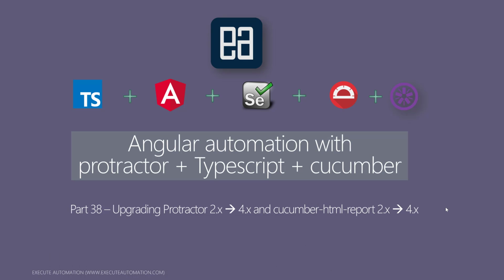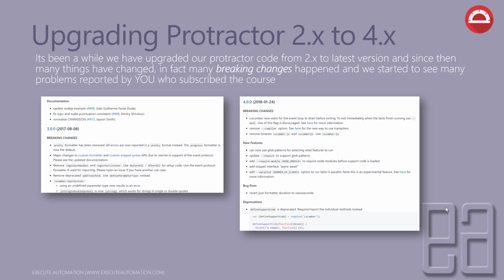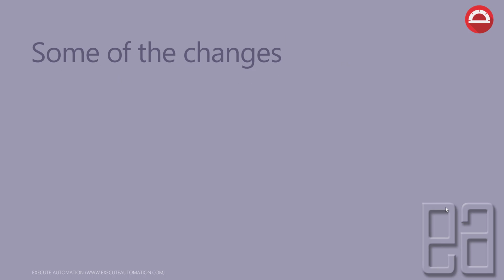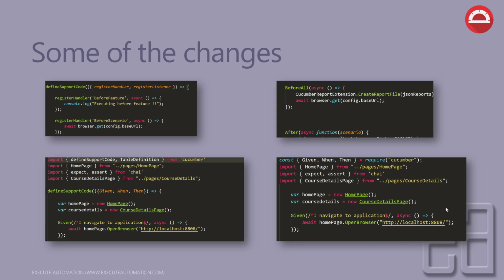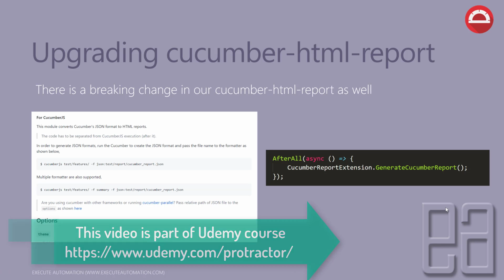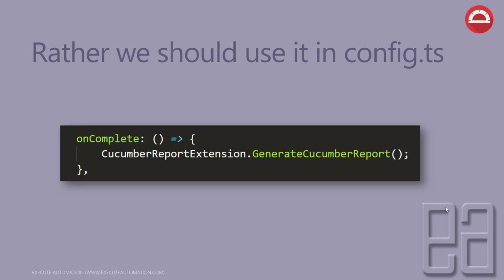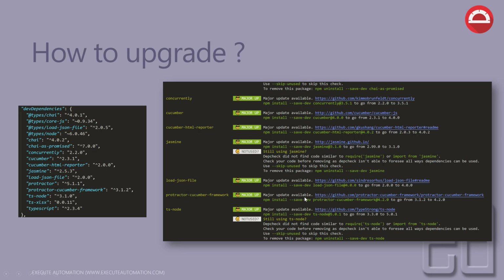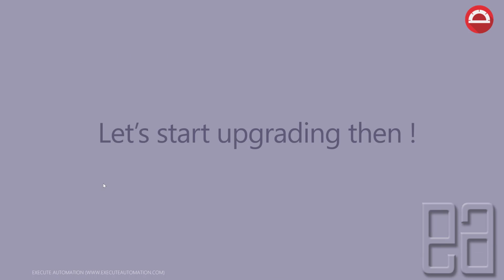Upgrading Protractor, Cucumber and Cucumber HTML report to latest version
In this video we will talk the breaking changes of Protractor, Cucumber and how to upgrade Protractor, Cucumber and Cucumber HTML report to latest version